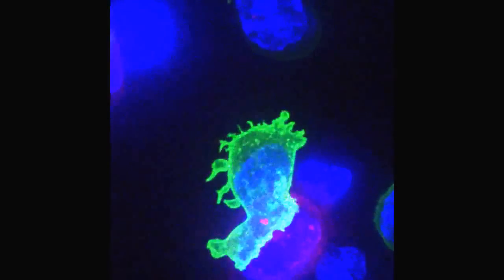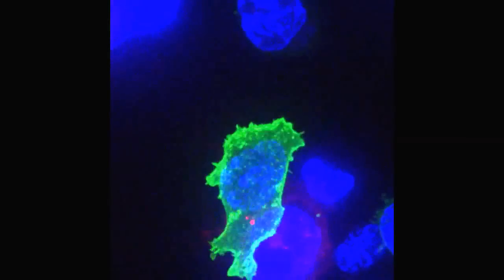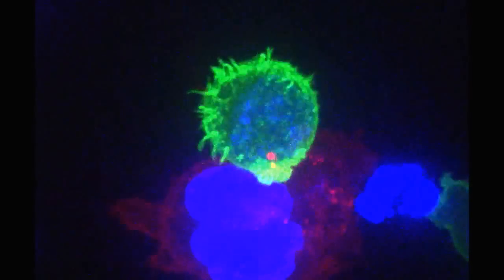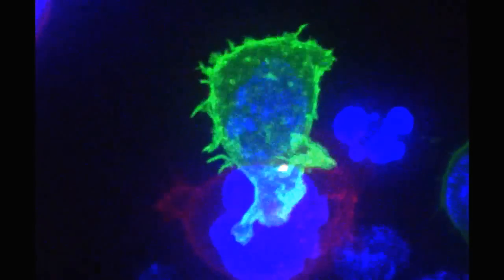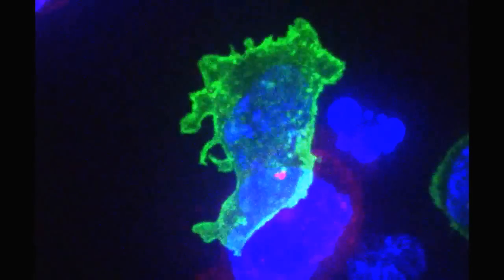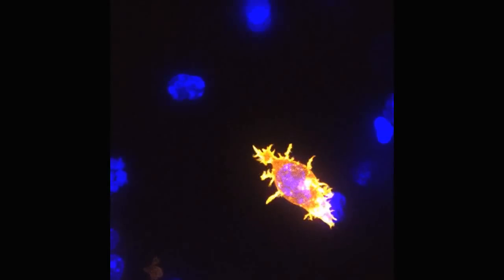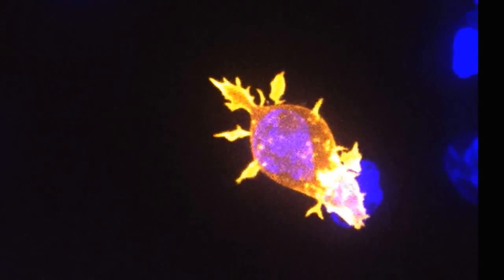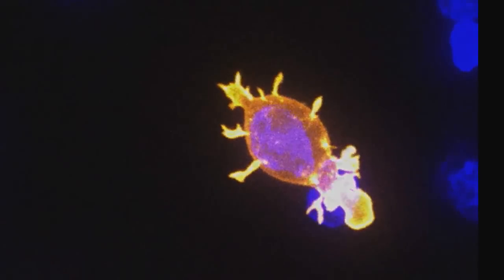Celulas T atacan a Celulas Asesinas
Killer T cell attacking cancer